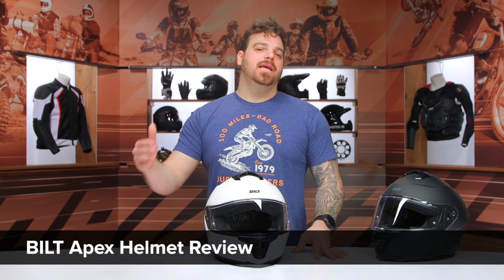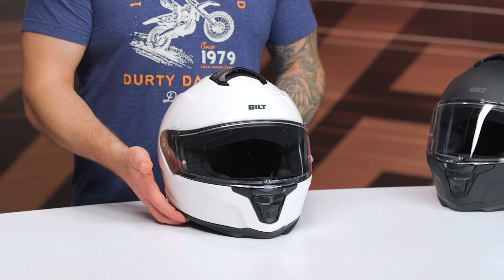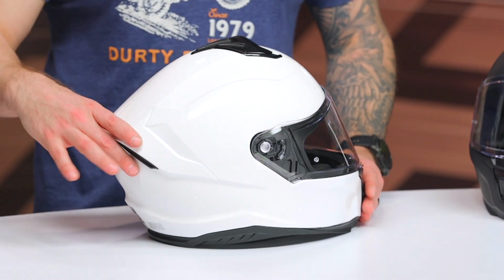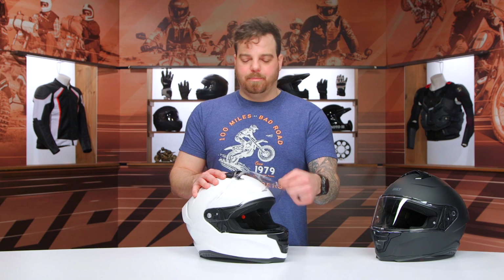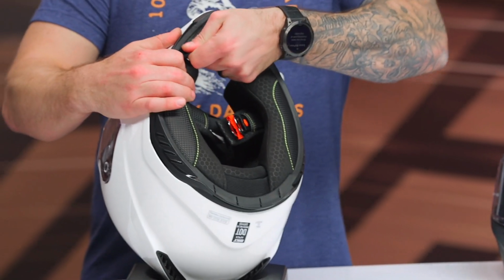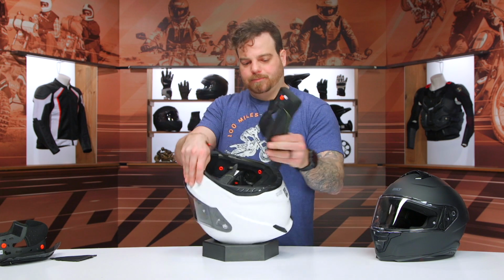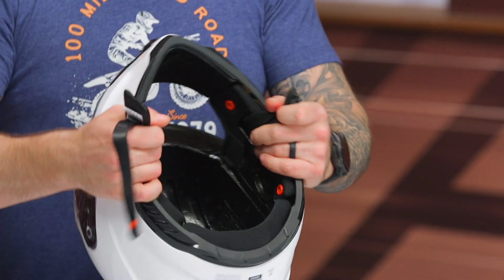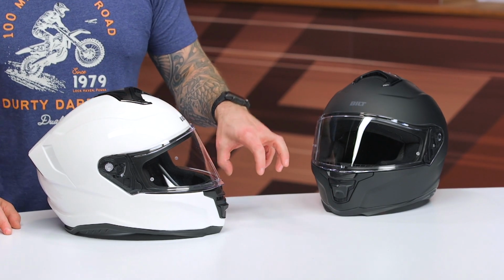BILT Apex Helmet Review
The BILT Apex Helmet delivers a bold and aerodynamic design crafted from an aggressive injection-molded polycarbonate shell, ensuring stability at high speeds. Engineered for comfort and safety, it features two EPS sizes for a precise fit across XS-2XL, a quick-release face shield system with clear locking functionality, and optional tinted or iridium visors for customization. Ventilation is optimized with recessed top vents, rear exhausts, and a two-position chin vent for reduced noise and improved airflow. Inside, an antimicrobial moisture-wicking liner and cheek pads provide lasting comfort, while built-in speaker pockets and a removable chin skirt enhance convenience and noise reduction. Certified to DOT and ECE 22.06 standards, the Apex Helmet is equipped with a secure Double D-ring fastening system and reflective neck roll accents for added visibility.